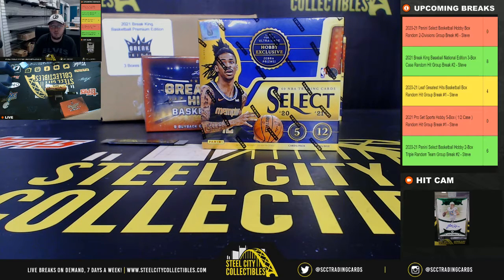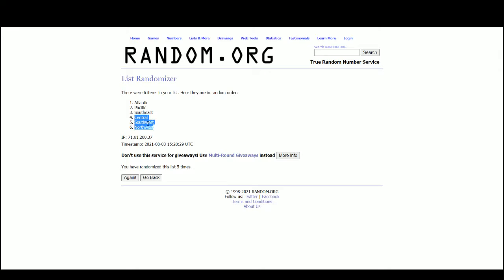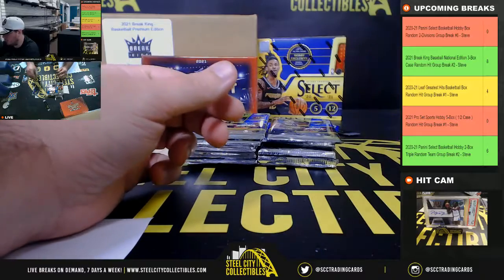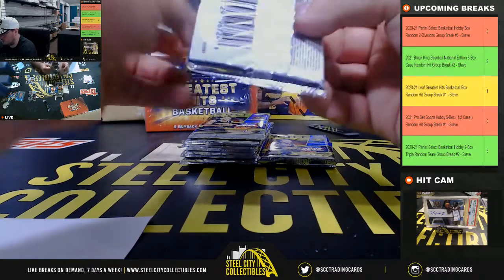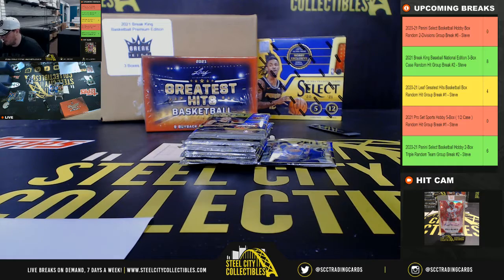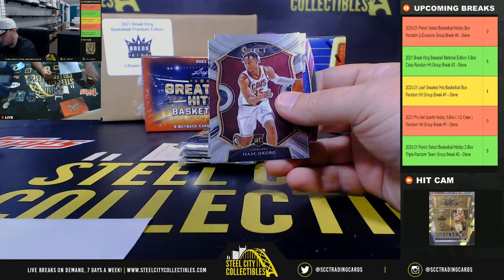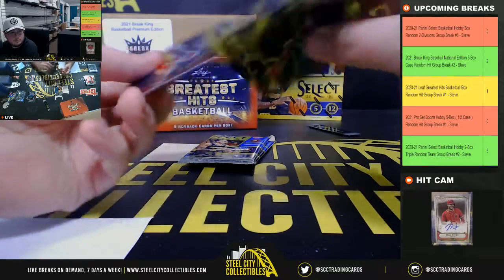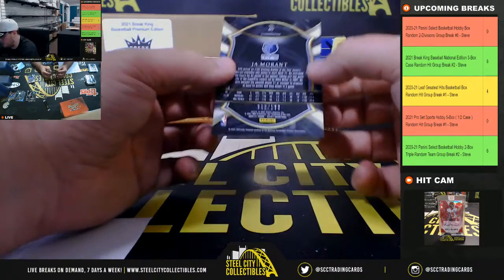2020-21 Panini Select Basketball Hobby Box Random 2-Divisions Group Break #6 - Steve